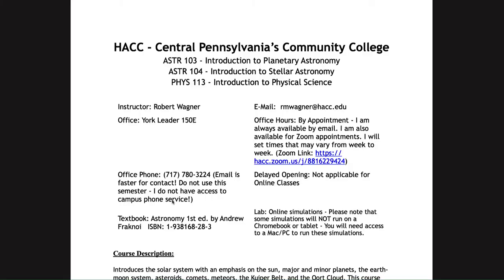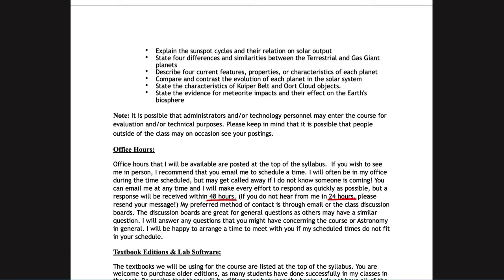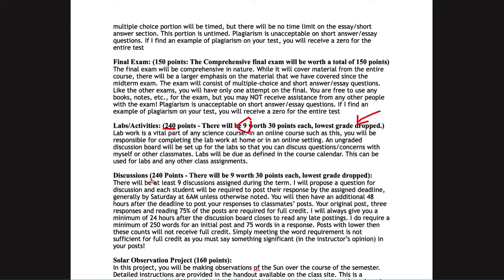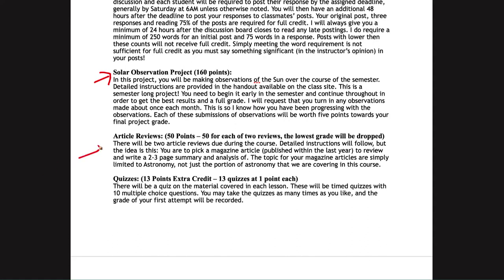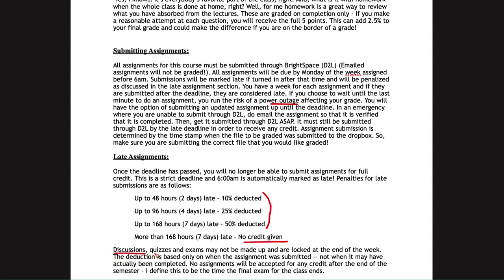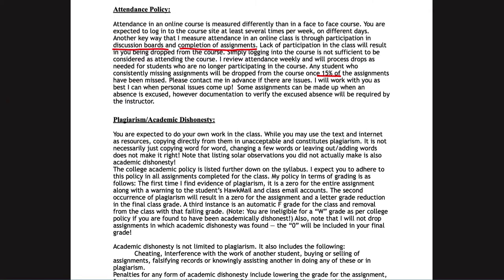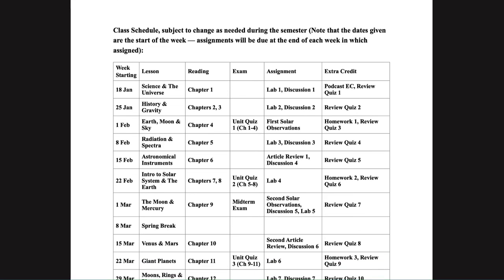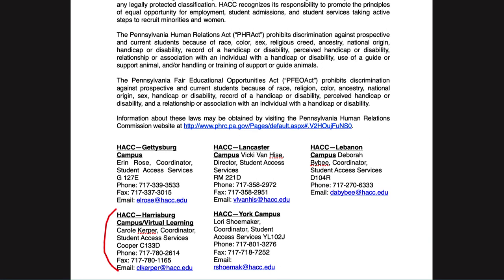Wagner - Video Syllabus - 2021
This is a video version of the syllabus used for my astronomy and physical science classes. This gives students an explanation of the expectations for the class as I would normally go over in class the first day.